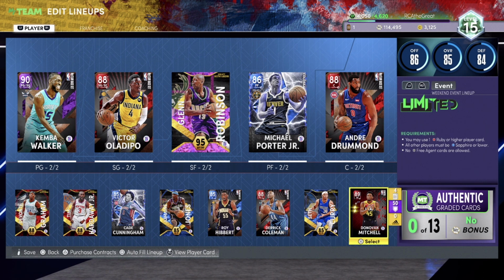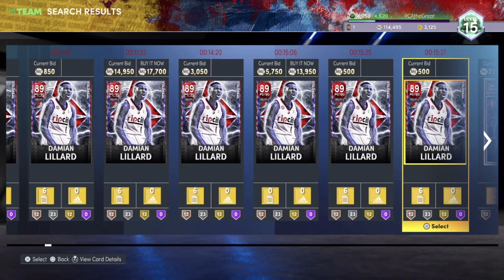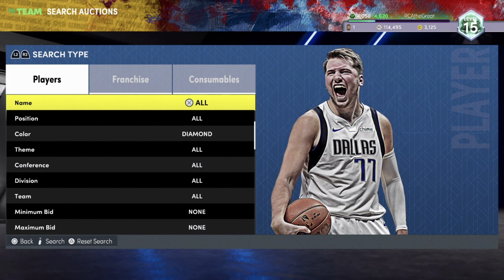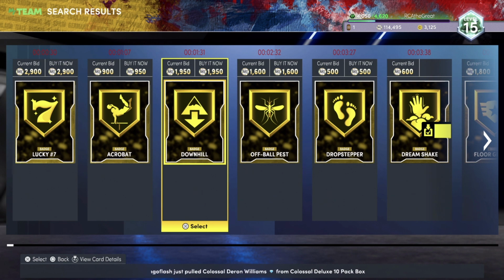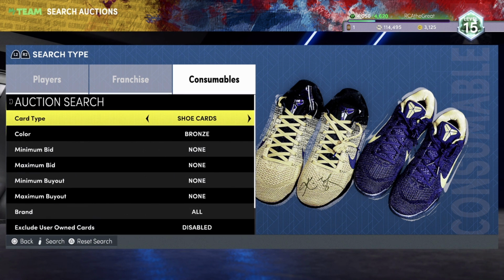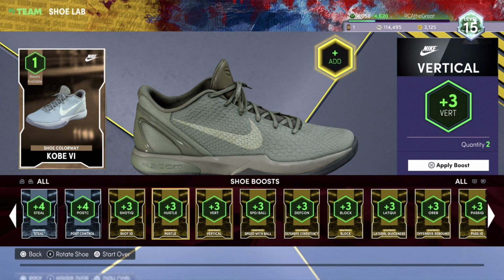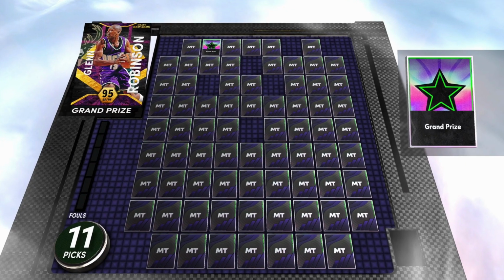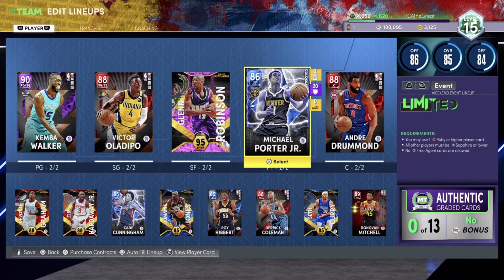NBA 2K22 Market Watch #1: Team Building, Draft Mode and Auction tips